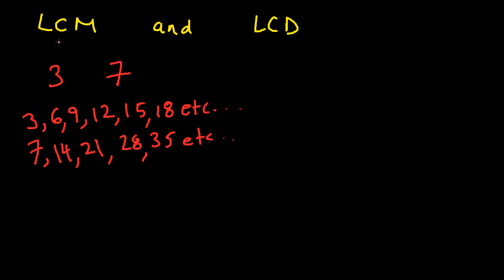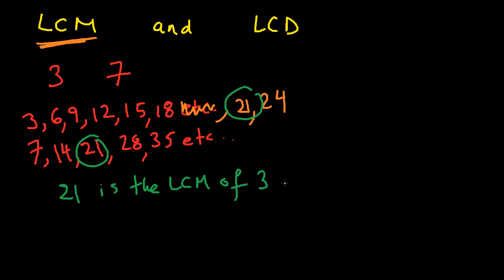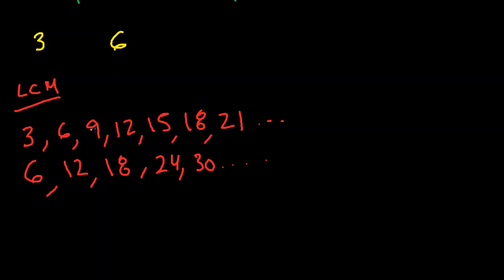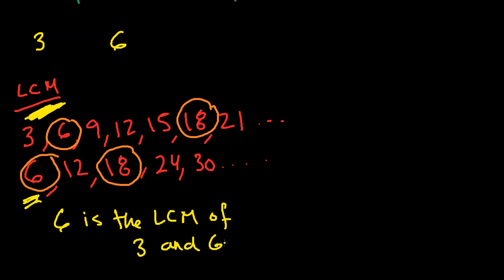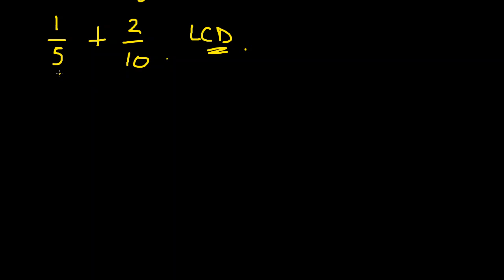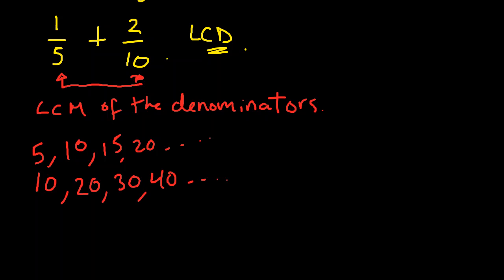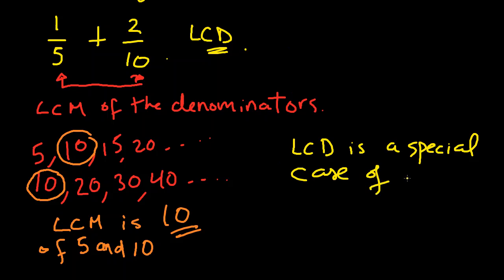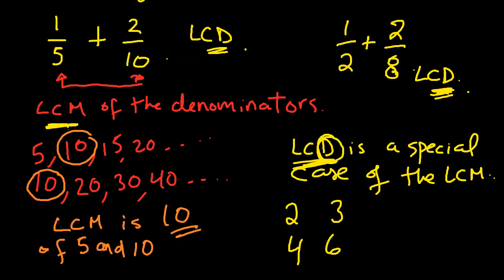What is the Difference Between the LCM and LCD?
This video teaches you the difference between the lowest common multiple and the lowest common denominator. These terms are often confusing for students but hopefully after watching this video, the two concepts will be crystal clear.